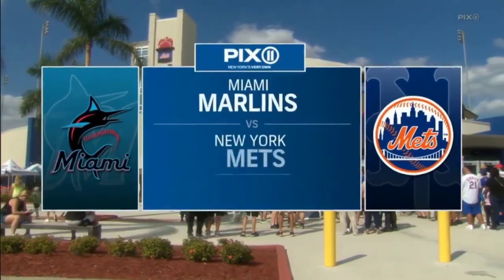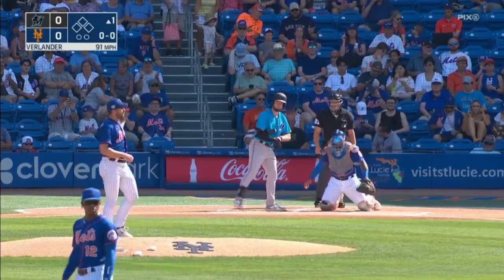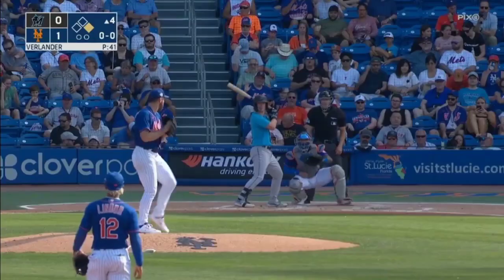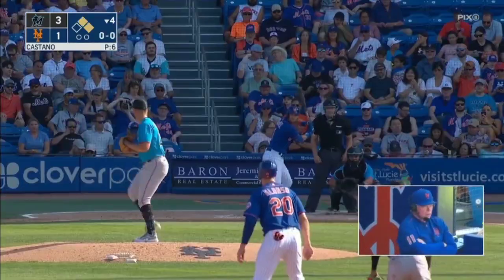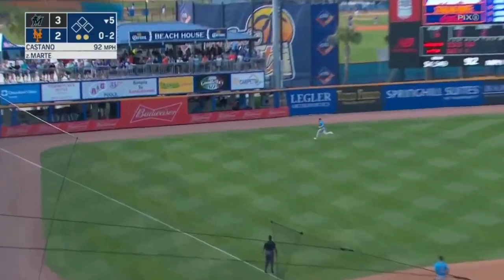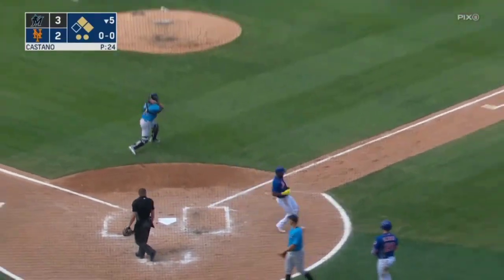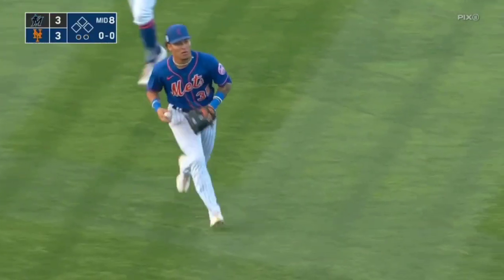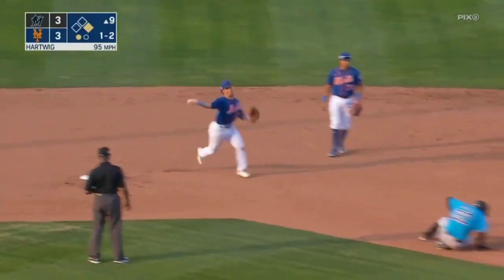New York Mets vs Miami Marlins FULL GAME HIGHLIGHTS | MLB Pre-season March 26, 2023